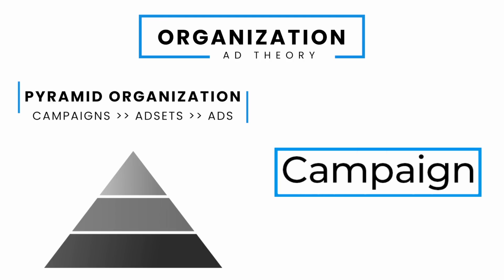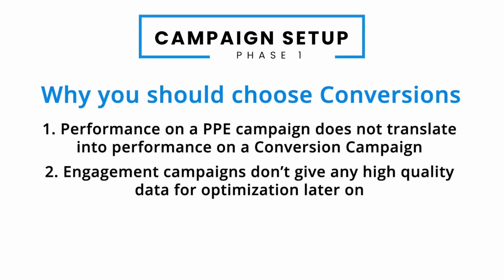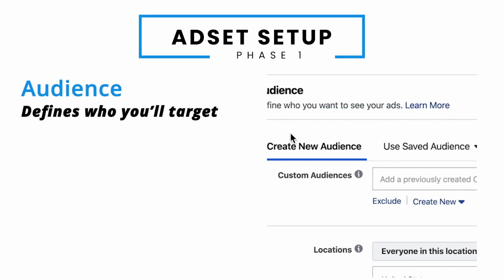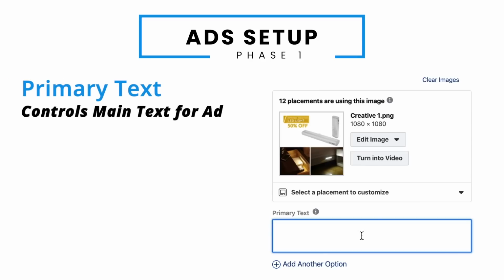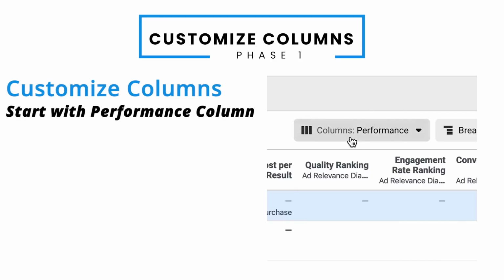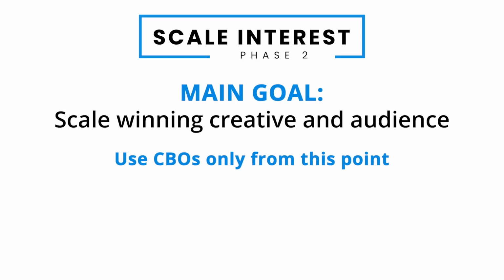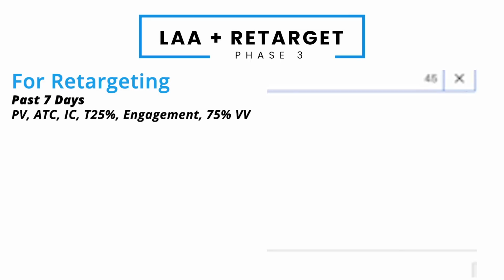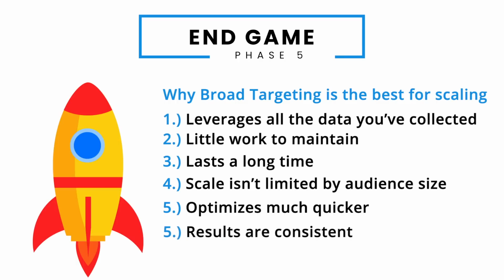[Course] Facebook Ads For Dropshipping 2021 - Full Strategy Walkthrough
Hey guys in this video I'll be covering everything you need to know to run Facebook ads. From the basics all the way up to how we test and scale our own campaigns.

⏰ TIMESTAMPS ⏰
00:50 - Ad Budget Rules
01:36 - Ad Theory
03:05 - How to setup your ad strategy
04:35 - Phase 1 testing overview
04:55 - Campaign Setup Phase 1
10:09 - Adset Setup Phase 1
20:27 - Duping Adsets Phase 1
23:03 - How to customize columns
24:42 - Analyzing Ads
28:15 - Scale Interests Phase 2
32:14 - Lookalike Audiences + Retargeting setup
36:59 - Scaling Lookalikes
37:49 - End Game